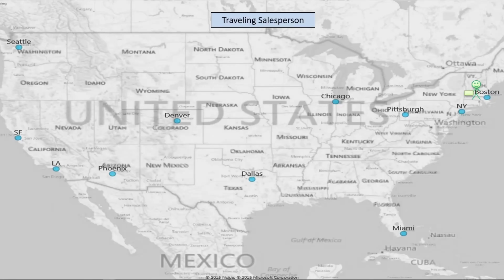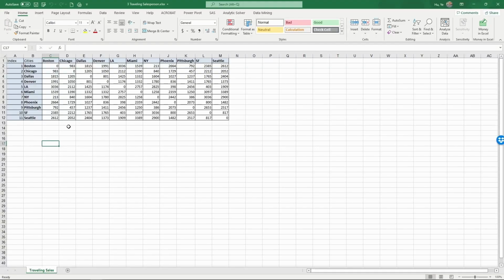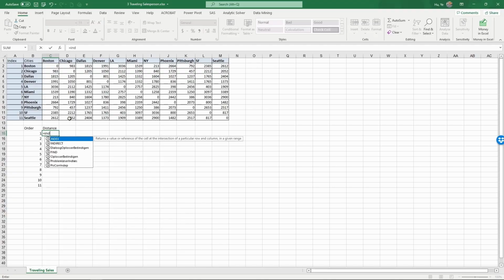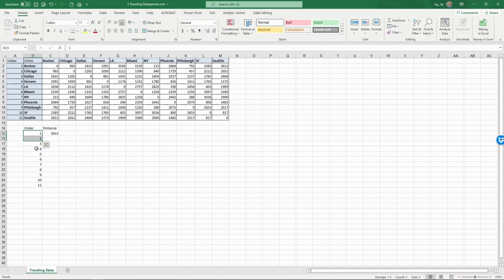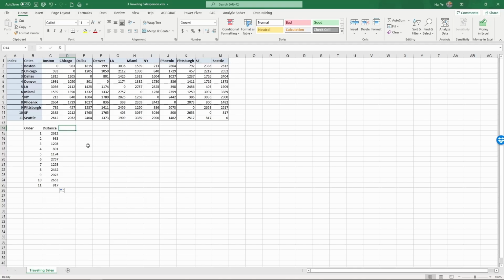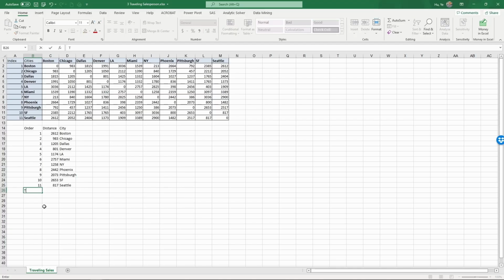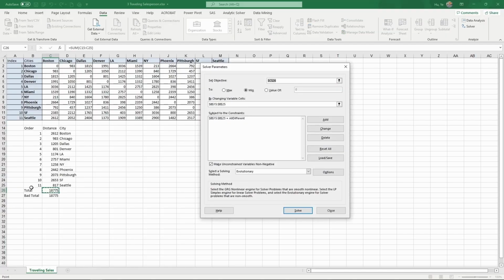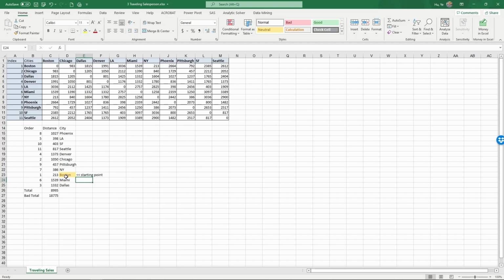Using Excel evolutionary solver to find the shortest distance for a traveling salesperson (updated)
What is the optimal route for a business trip of multiple cities?